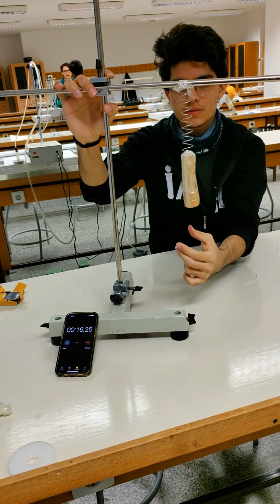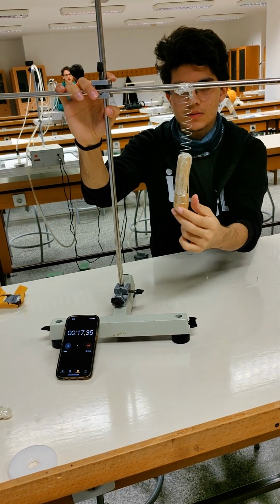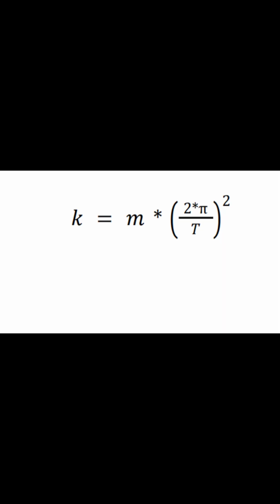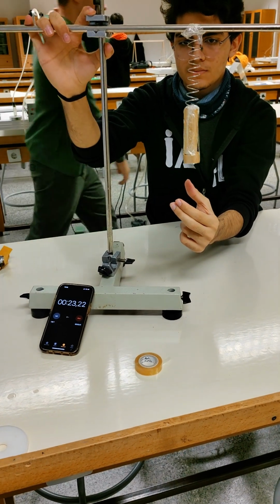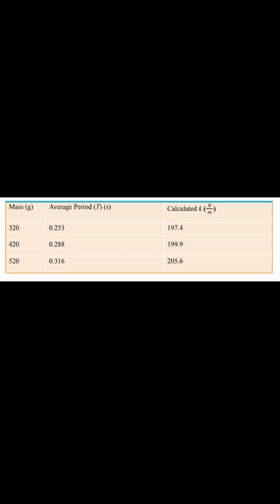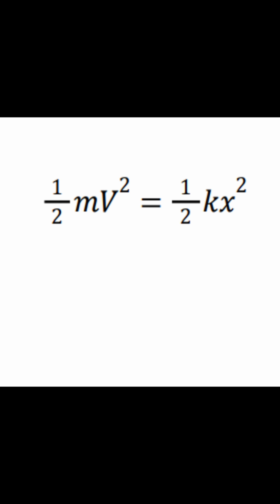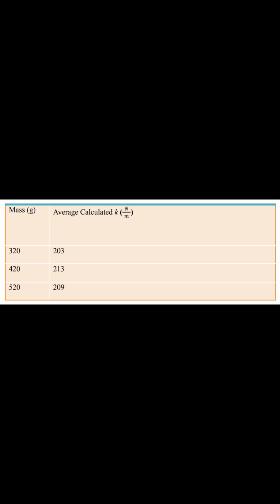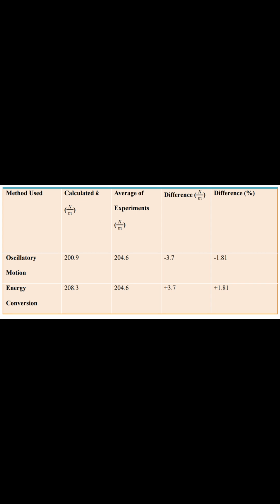Lütfü Heysem Kızıloğlu PHYS101 Lab Project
Measuring The Spring Constant Using Two Different Methods: The Swinging Period In Simple Harmonic Motion and The Conversion of Energy